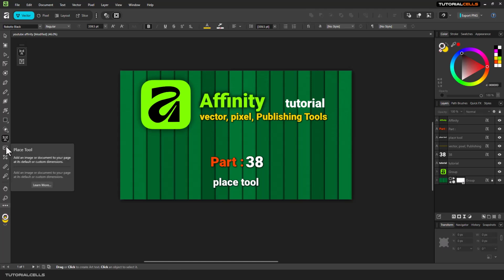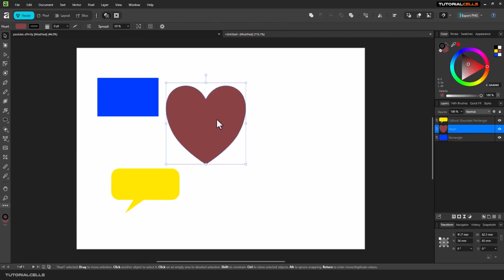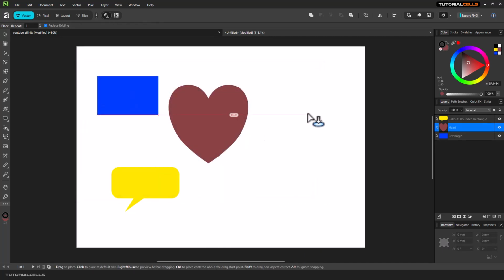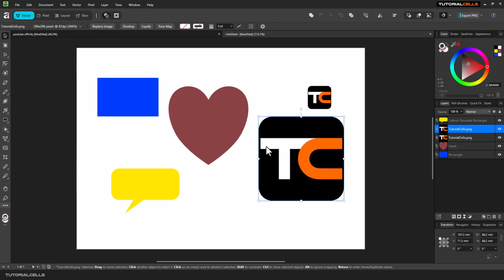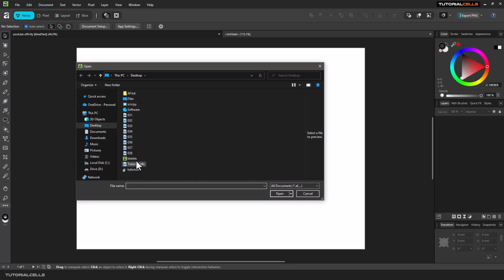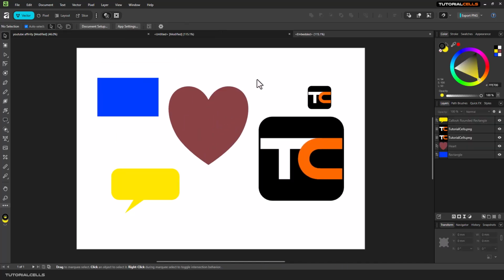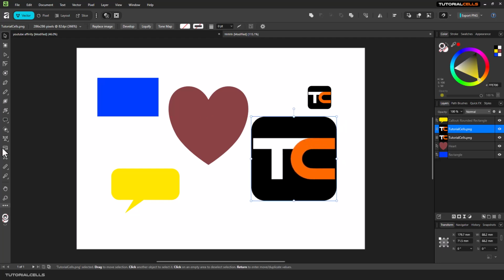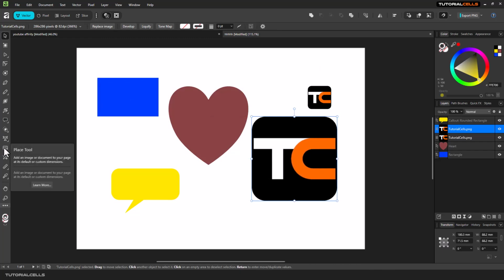0038. Place Tool in affinity studio